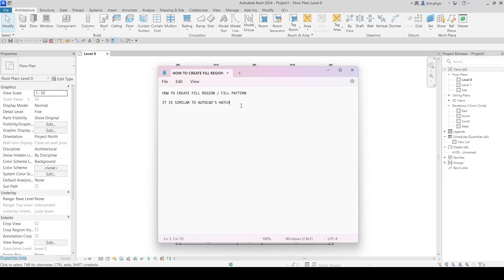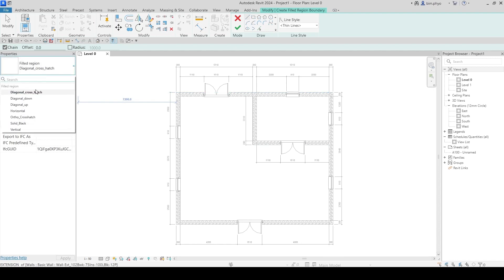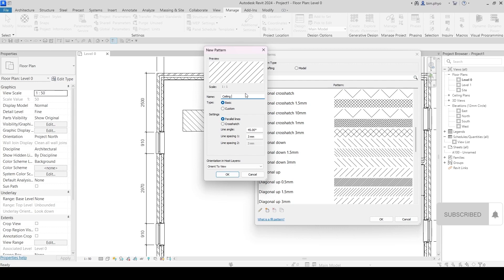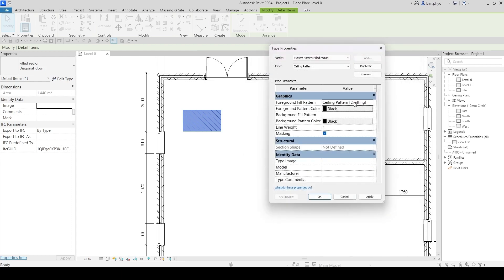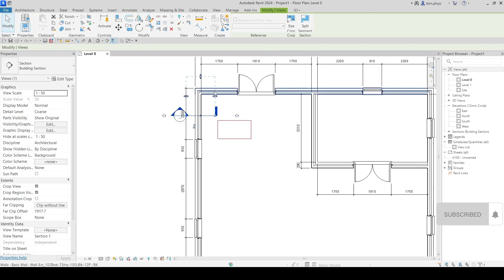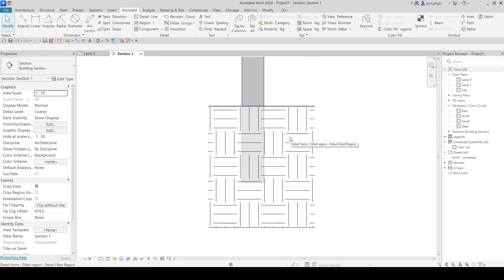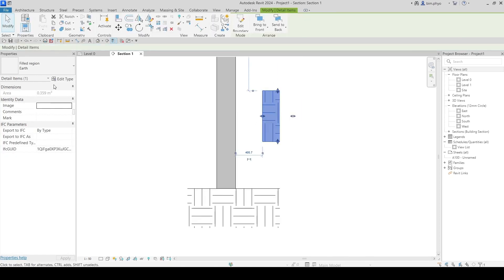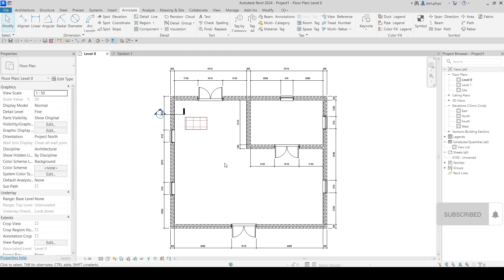How to create Fill Region / Fill Pattern in Revit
This video will help you to improve modeling skill.